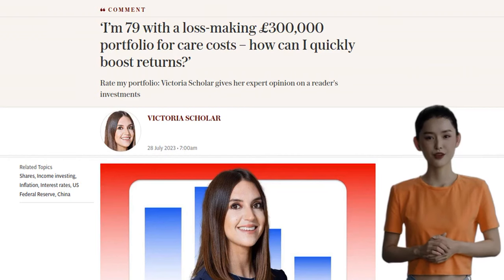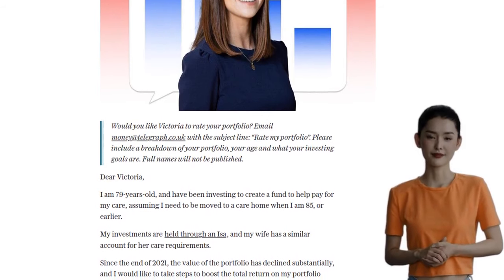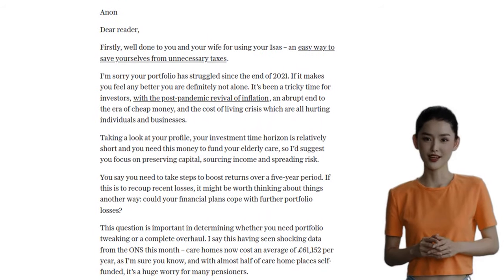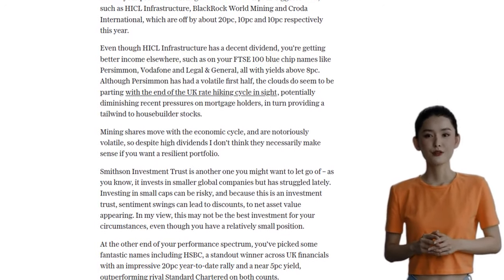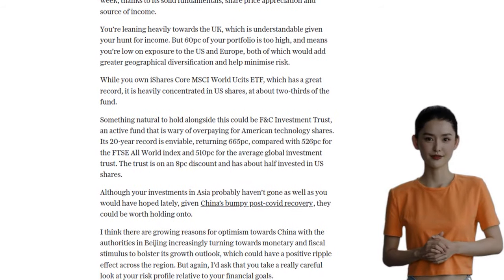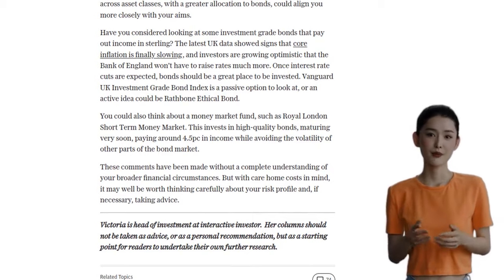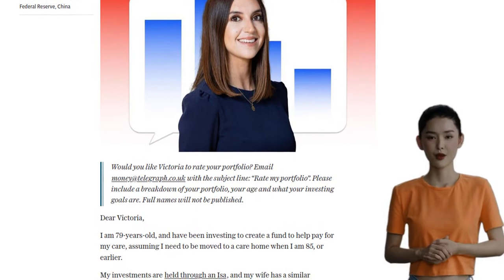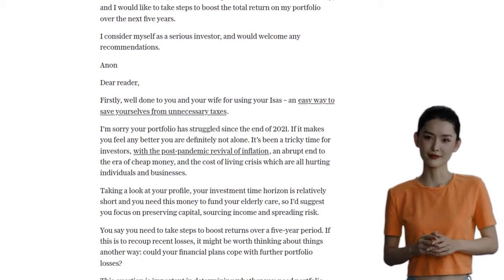‘I’m 79 with a loss-making £300,000 portfolio for care costs – how can I quickly boost returns?’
A 79-year-old investor is seeking advice on how to boost the returns on their £300,000 portfolio, which is intended to cover future care costs. The investor is looking for recommendations to improve the total return on their portfolio over the next five years. The author suggests focusing on preserving capital, sourcing income, and spreading risk. They recommend considering cutting losses on underperforming stocks such as HICL Infrastructure, BlackRock World Mining, and Croda International, and instead investing in blue-chip stocks like Persimmon, Vodafone, and Legal & General, which offer higher yields. The author also suggests diversifying the portfolio by increasing exposure to the US and Europe, and considering investments in Asia and bonds. They advise considering investment grade bonds that pay out income in sterling, as well as money market funds. The author cautions that the advice provided is based on limited information and recommends seeking professional advice based on the investor's specific circumstances and goals.